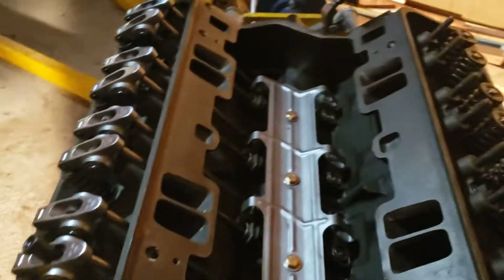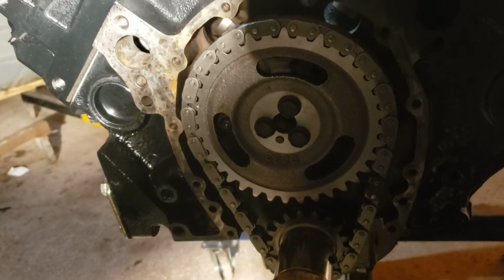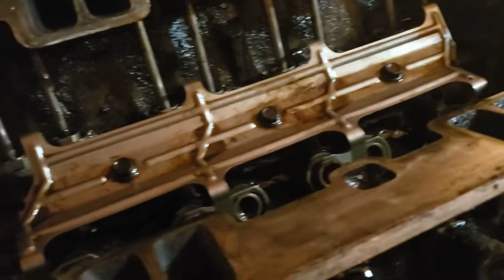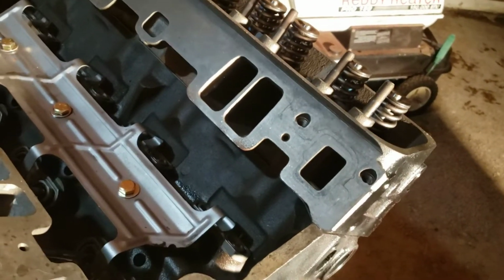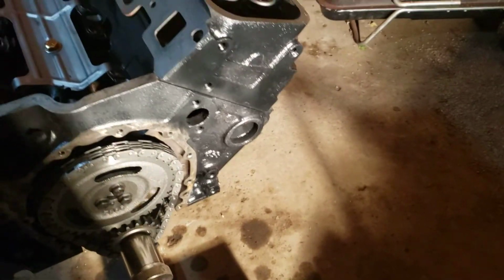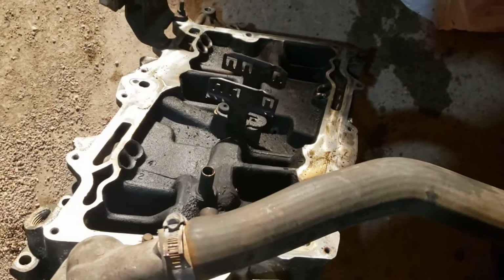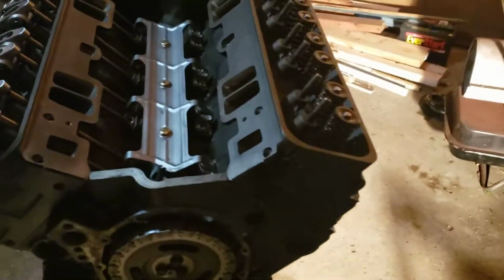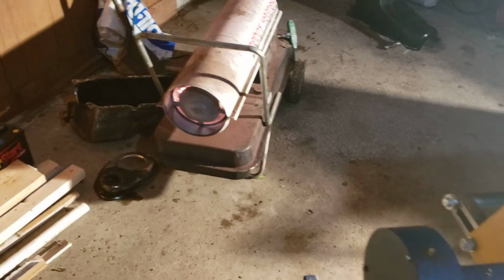Small block Chevy roller block differences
Read title, describes what the video is about.